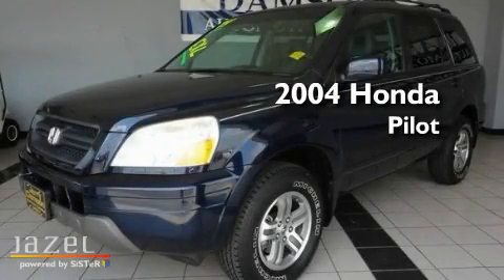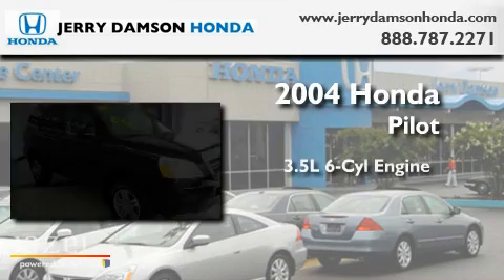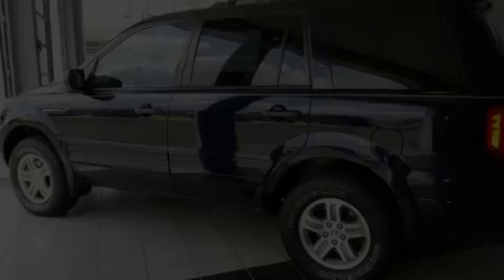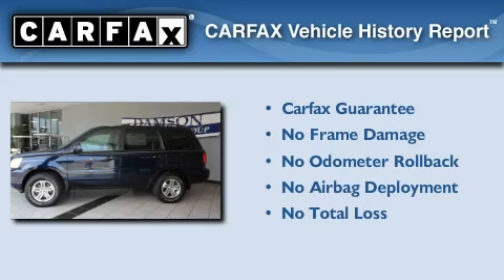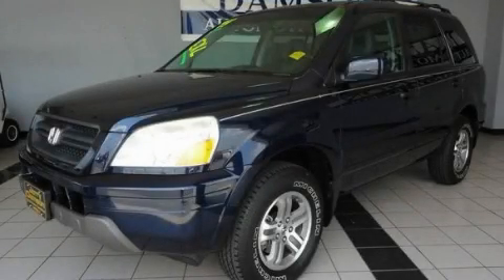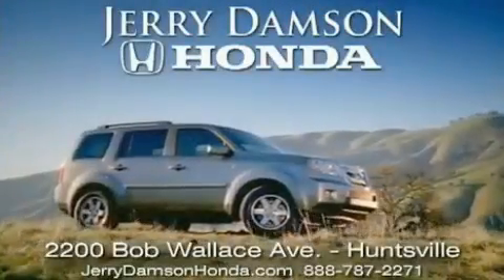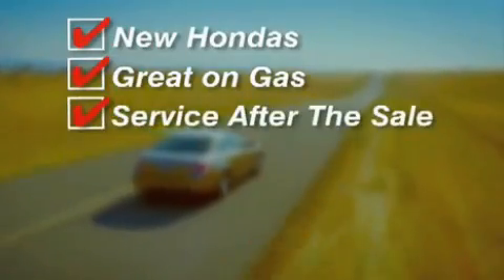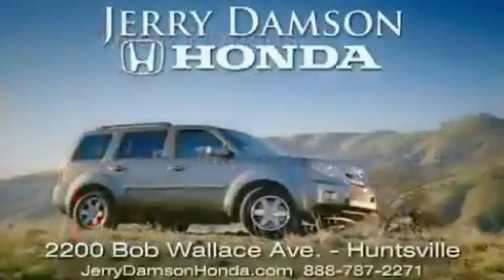2004 Honda Pilot Boaz AL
Year : 2004

 Make : Honda

 Model : Pilot

 Engine : Gas V6 3.5L/214

 Trans . : Automatic

 Exterior : Midnight Blue Pearl

 Miles : 144,796

 2200 Bob Wallace Ave

 Used 2004 Honda Pilot Huntsville AL